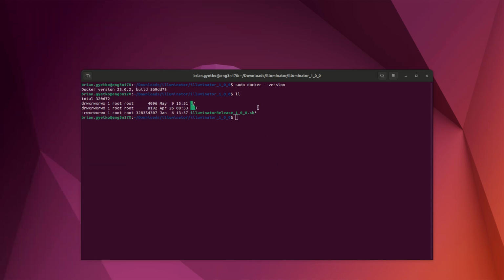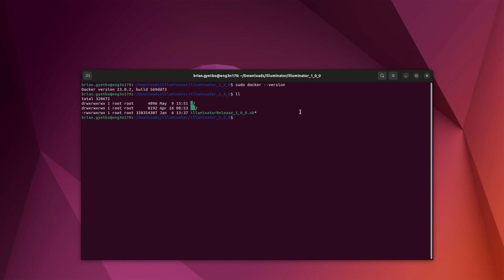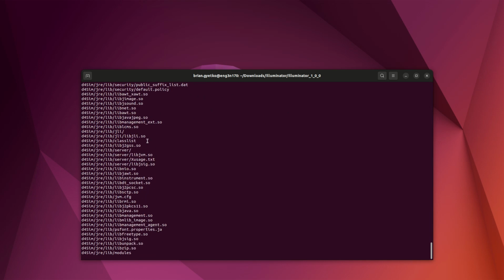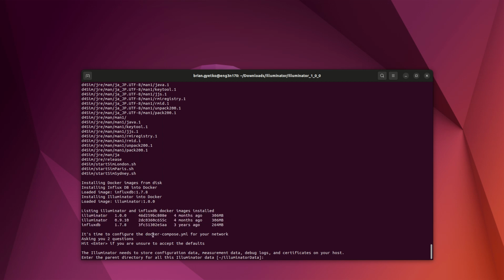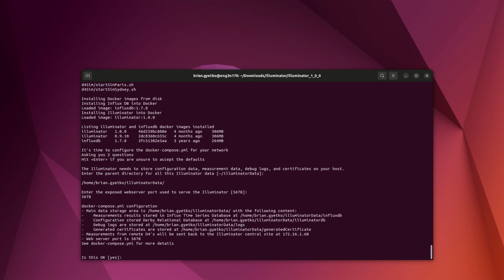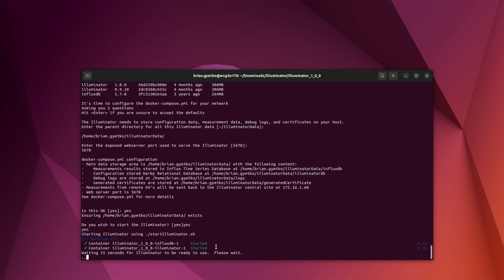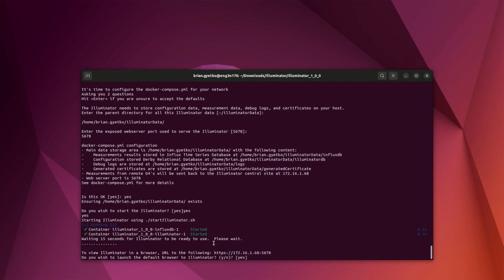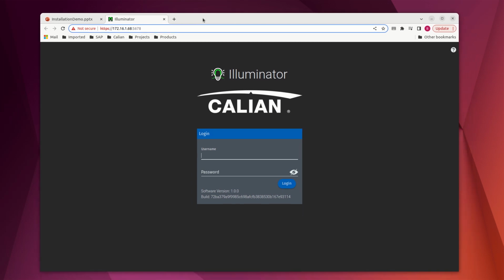#6 of 14 - Installation Demo